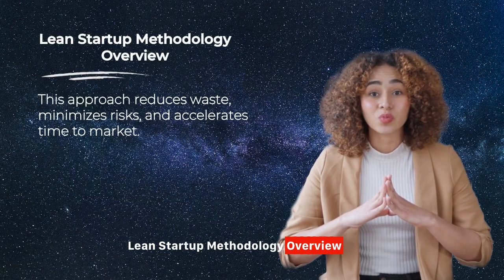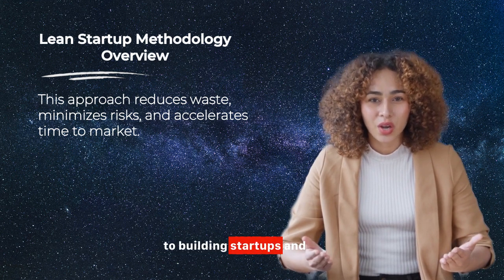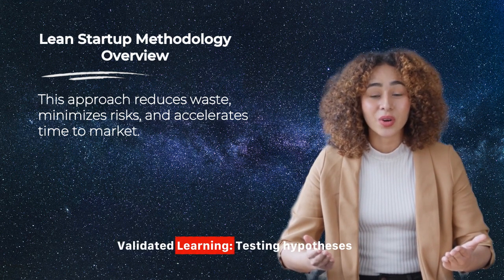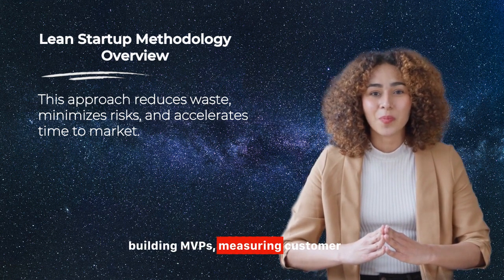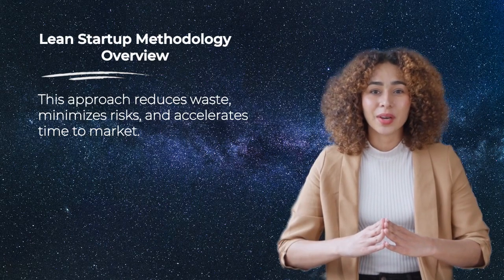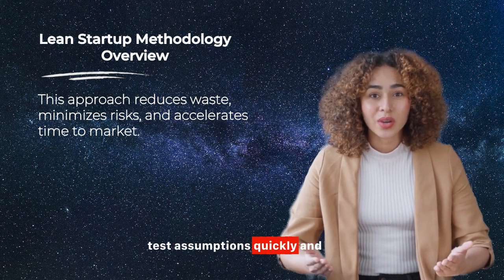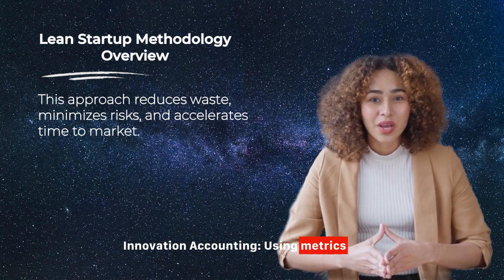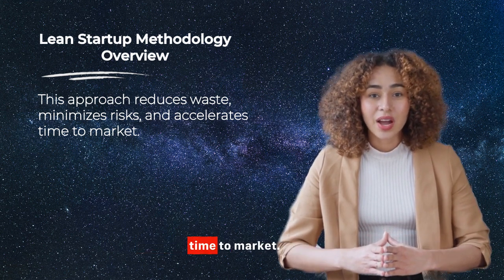ENTREPRENEURSHIP AND INNOVATION Module 3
A business model is a conceptual framework that explains how an organization creates, delivers, and captures value. It is the architecture of how a venture operates, generates revenue, and sustains itself competitively over time. Unlike a business plan, which is a detailed document often focused on execution, a business model provides a holistic and simplified overview of the essential components driving the business.